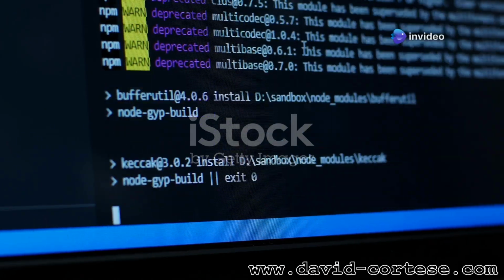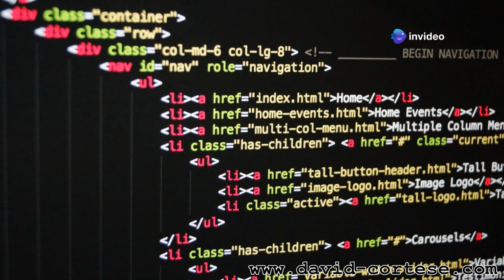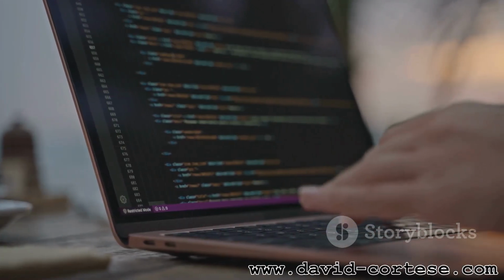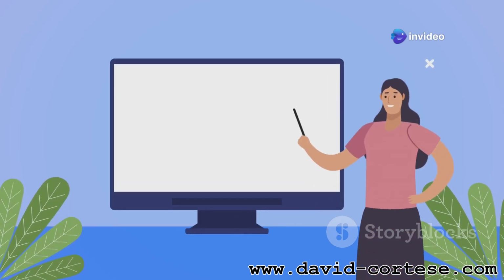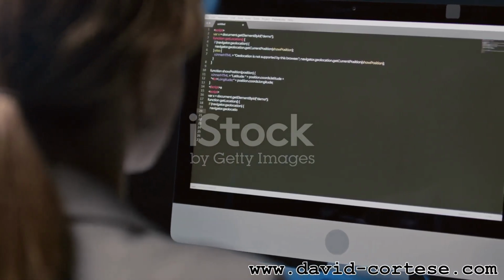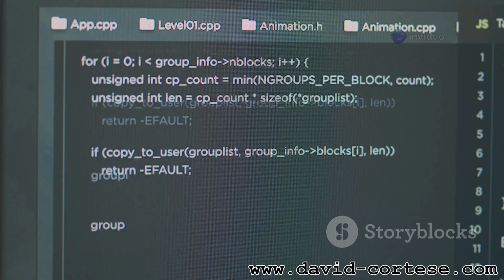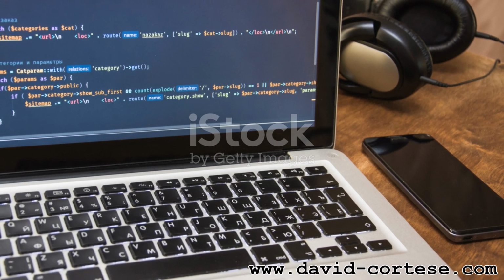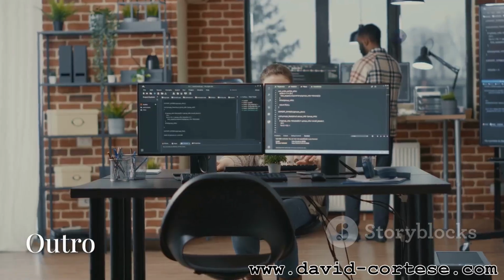Top Programming Languages for Web Developers in 2025!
In the fast-evolving world of web development, knowing the right programming languages is crucial for success.
In this video, we explore the top programming languages that every web developer should master in 2025!
From classic staples like HTML, CSS, and JavaScript to emerging languages that are reshaping the digital landscape, we’ll cover everything you need to stay ahead in the game.
Discover how each language can enhance your skills, improve your projects, and boost your career opportunities.
Whether you're a beginner or a seasoned pro, this video is packed with valuable insights and tips.

OUTLINE:

00:00:00 Intro
00:00:39 The Foundation of the Web
00:01:29 Styling Your Masterpiece
00:02:27 Bringing Your Website to Life
00:03:32 The Backend Powerhouse
00:04:19 The Dynamic Web Language
00:05:08 Outro